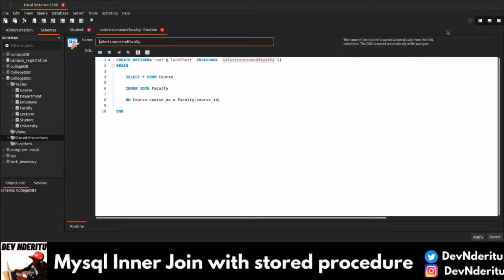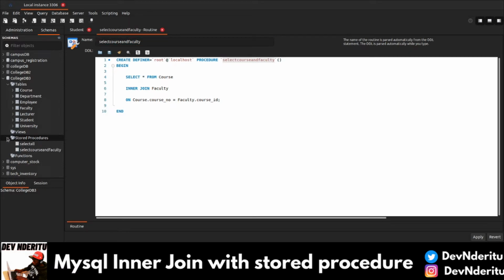Performing a MySQL Inner Join using a stored procedure